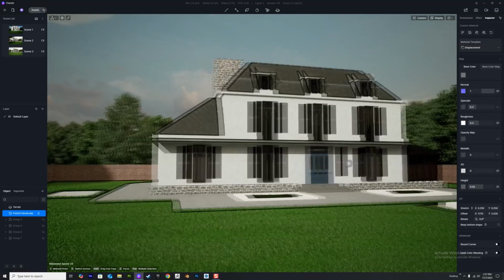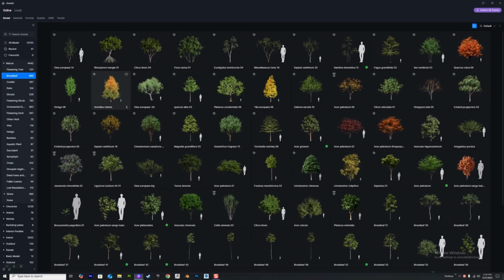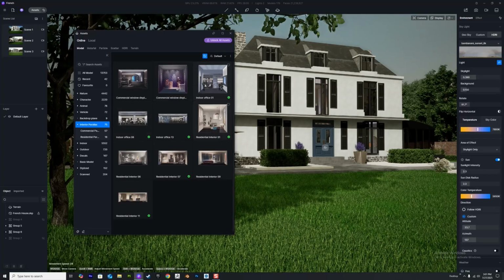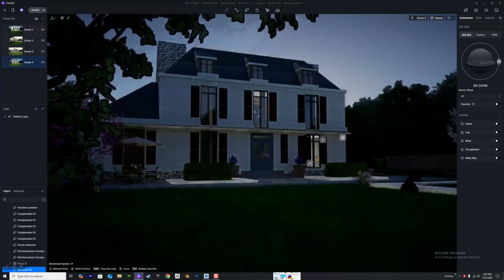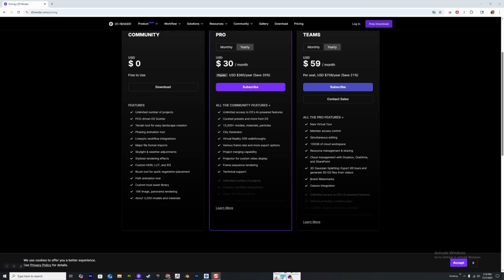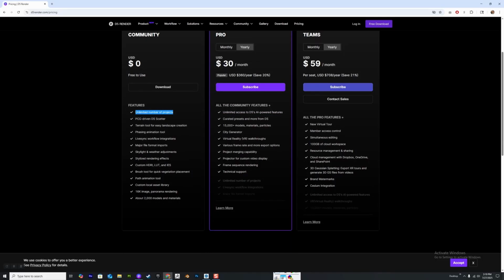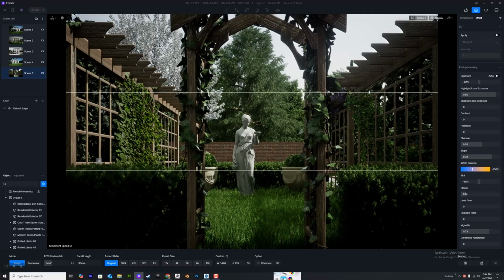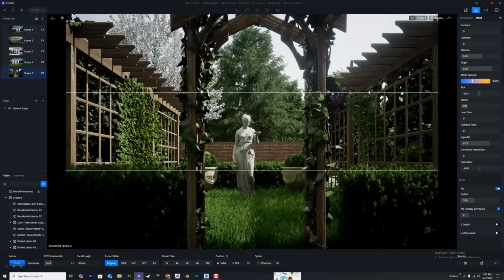D5 Render Free: What can it do?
Hi everyone,

In this video, we look at what you can do with D5 Render, using only the free version. We look at Material options, Assets options, the lack of AI tools, and the price comparision to Twinmotion.

👉 All of my training content is moving to Youtube, so look out for a series of long format videos with projects from start to finish! I no longer have the time to update and work on tutorials, so everything is being placed on Youtube for free. This a great place to start if you want to learn a SketchUp/D5 Render or Twinmotion/Photoshop workflow.